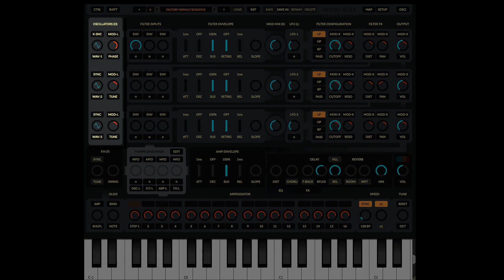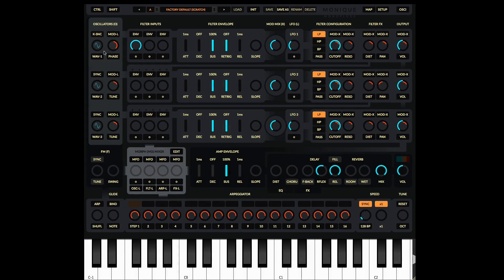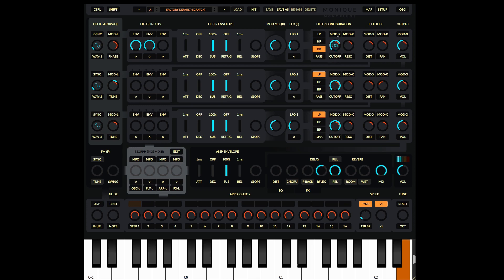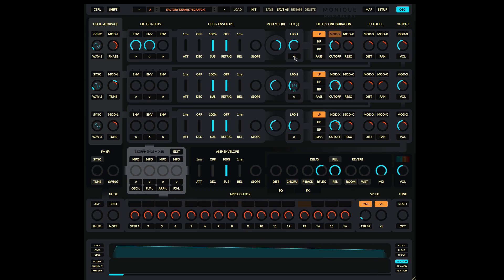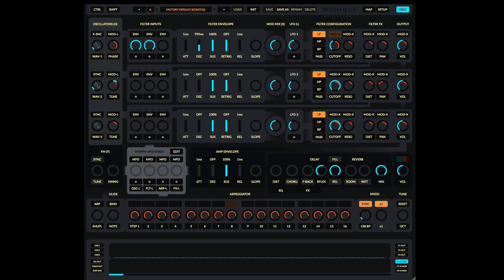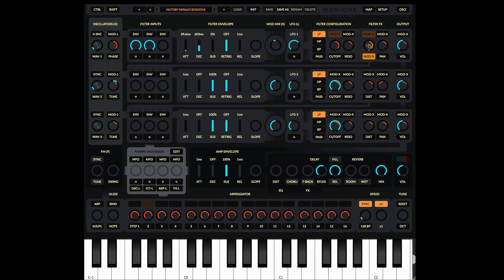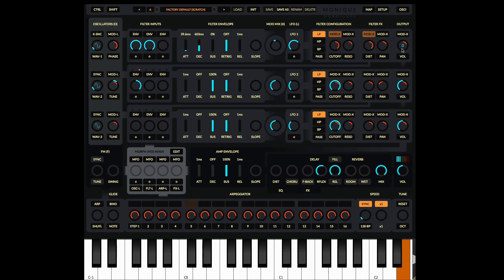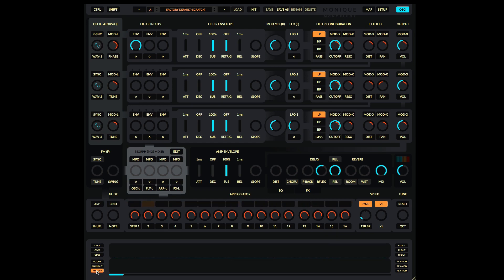Monique Basics Tutorial (V2) - How This Synthesizer Works